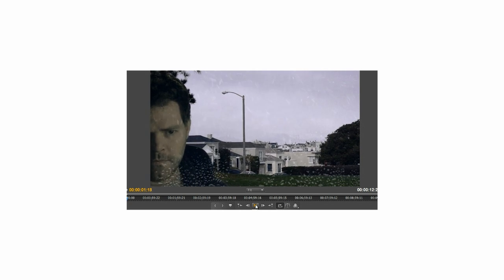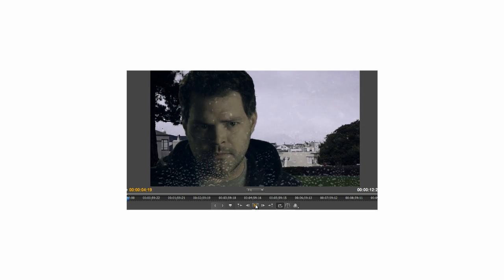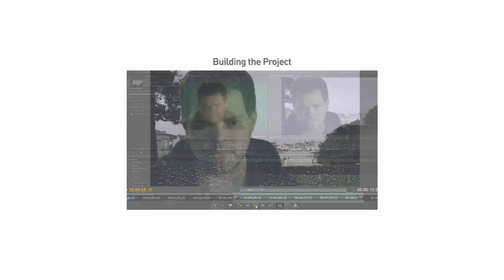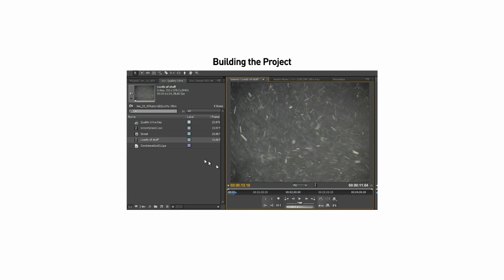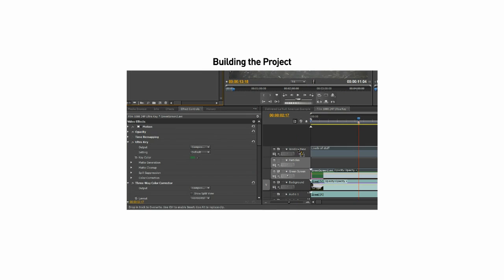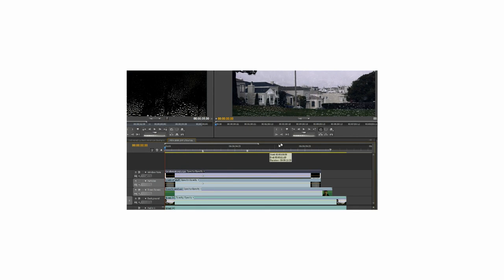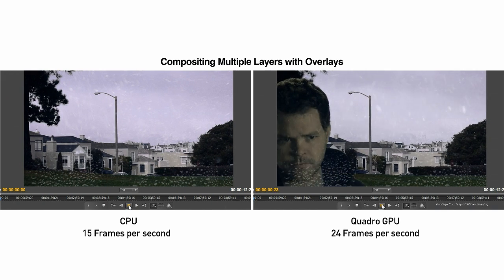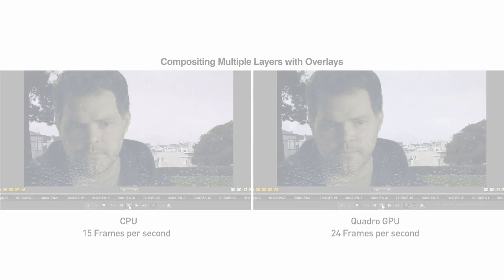NVIDIA Quadro for Adobe Creative Suite 5 : Part 2/5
Adobe Premiere Pro CS5 Side by Side Demo - Compositing Multiple Layers with Overlays in Real Time, Fueled by NVIDIA Quadro Graphics Card (Provider : NVIDIA)